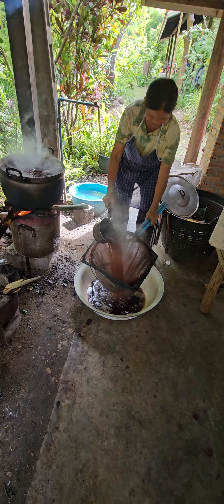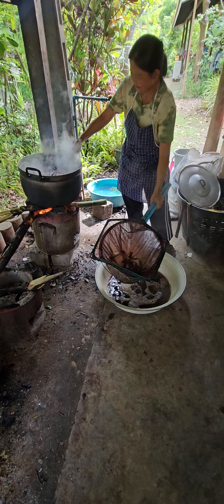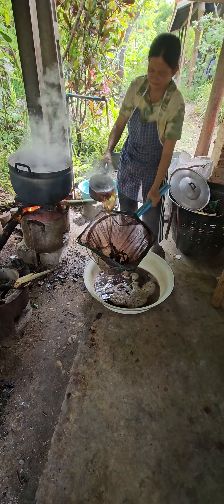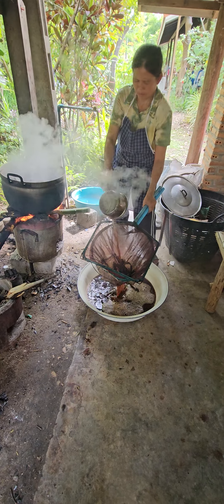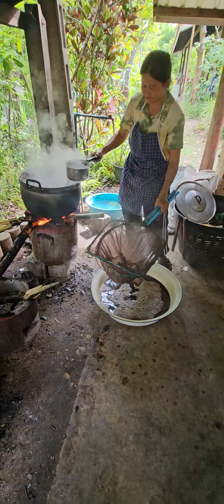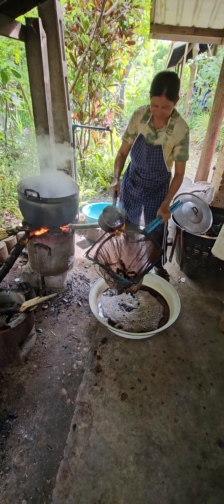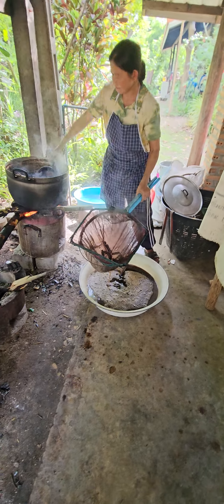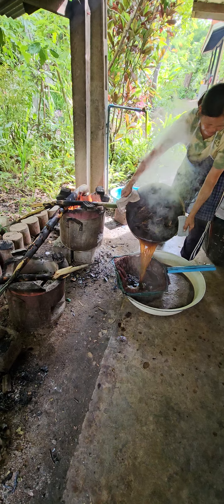Natural Bark Pigment Dye, Sakon Nakhon